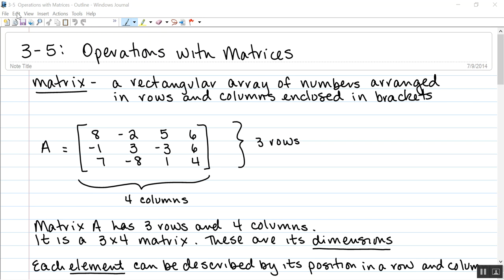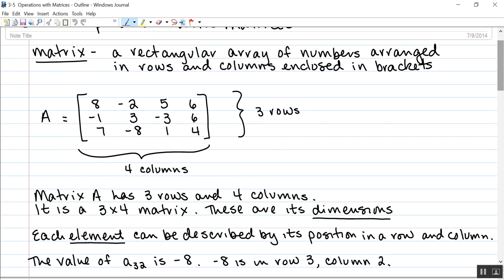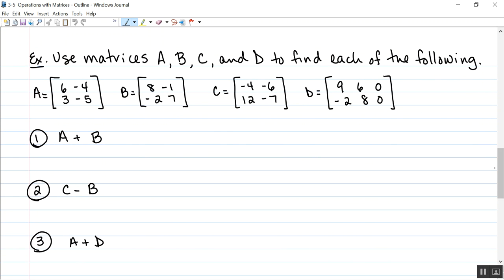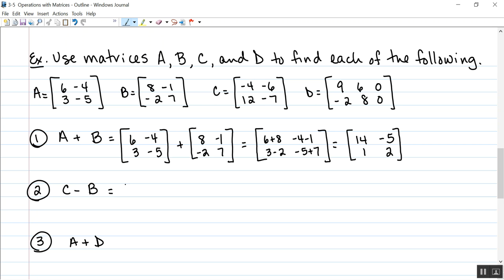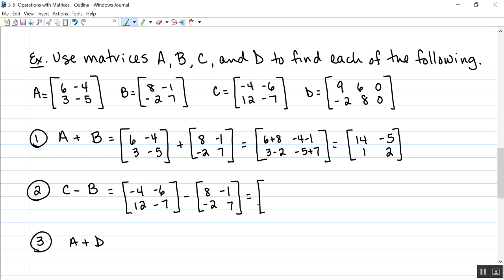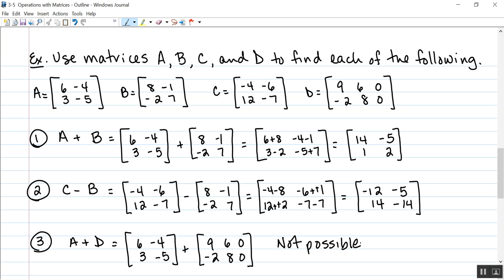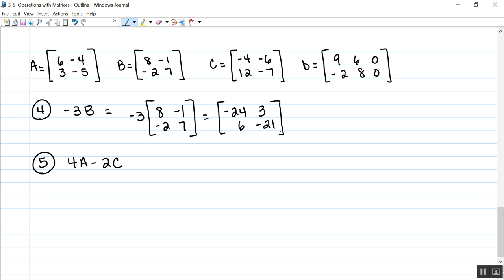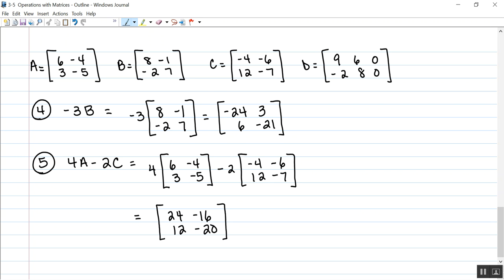3-5 Operations with Matrices